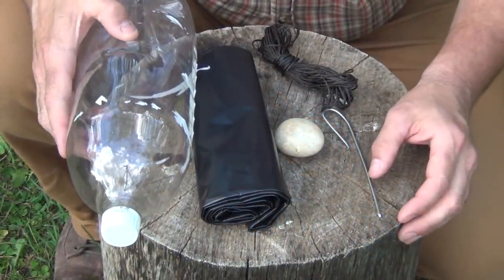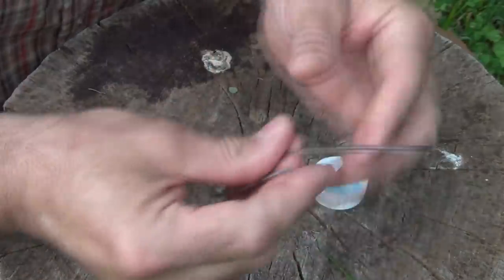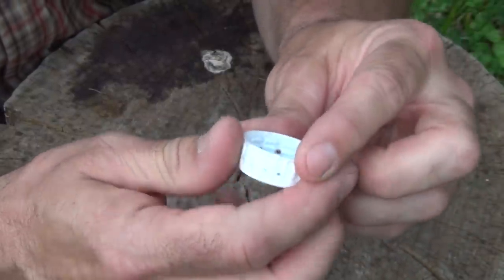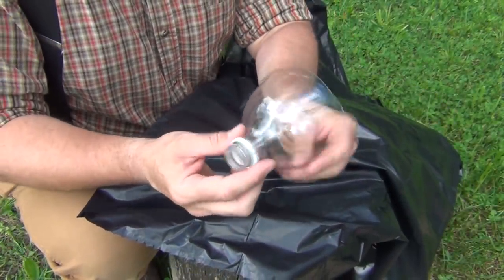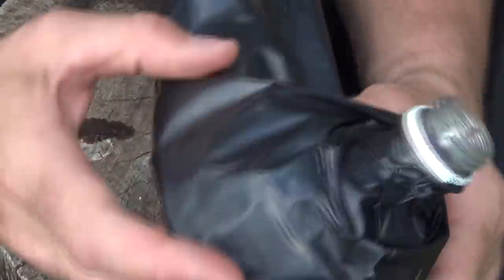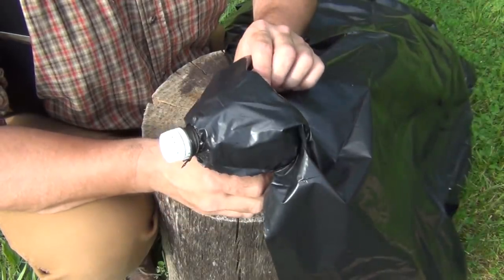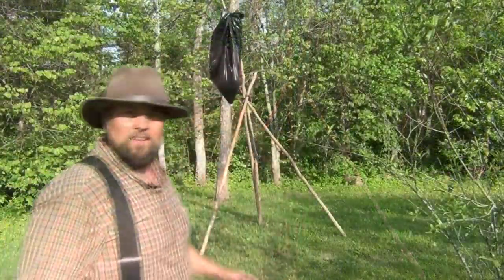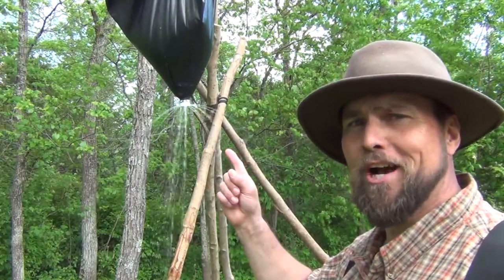Hobo Shower [Easy DIY]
The Hobo Shower is a cheap and easy way to take a proper shower when on the road or in the backcountry.